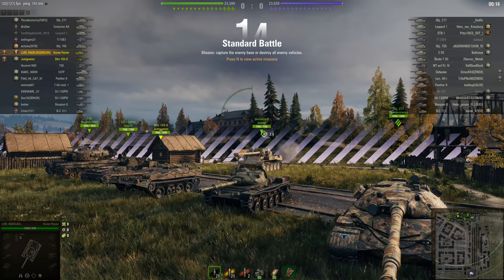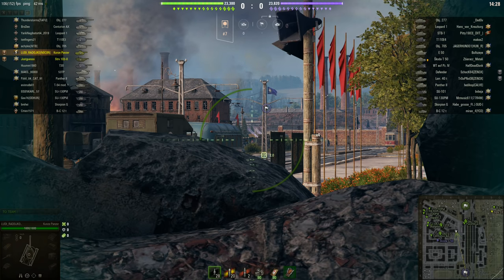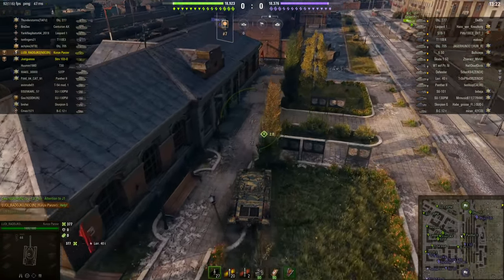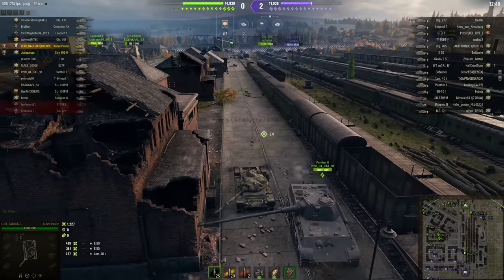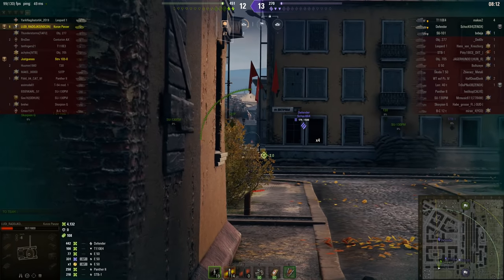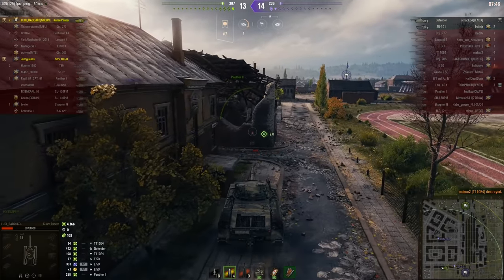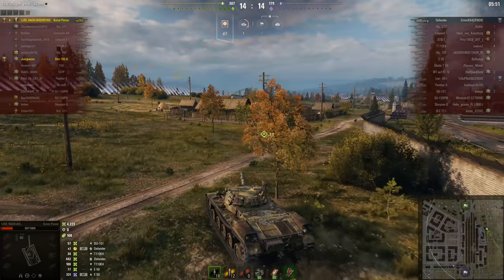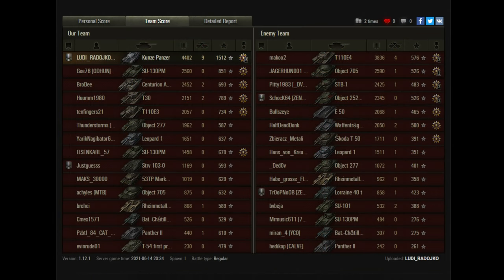World of Tanks - O Rly?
There's more than a slight hint of "o rly?" about the Kunze Panzer tier 9 German "medium", but that doesn't mean you don't still have to work for it...

Merchandise!